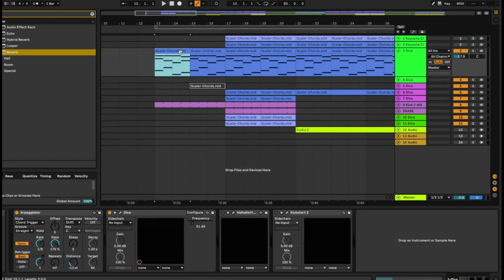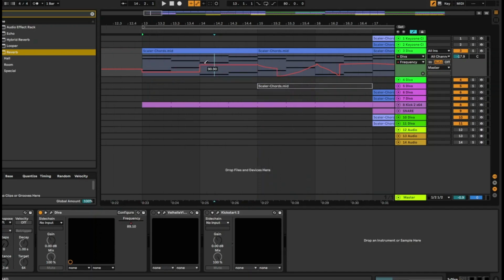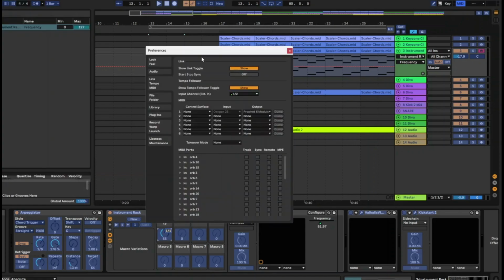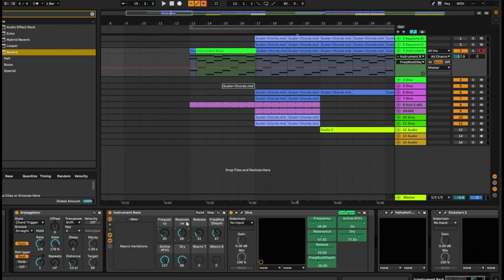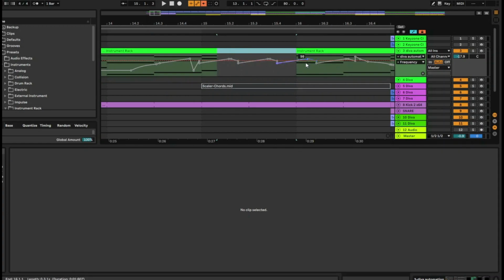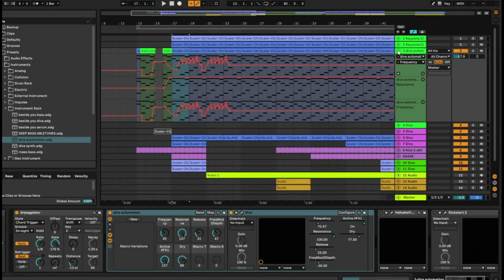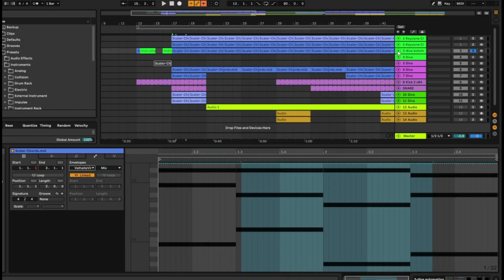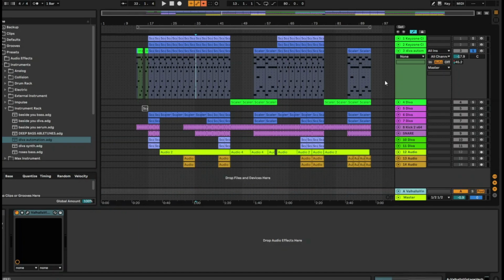ABLETON Automation! Full tutorial.